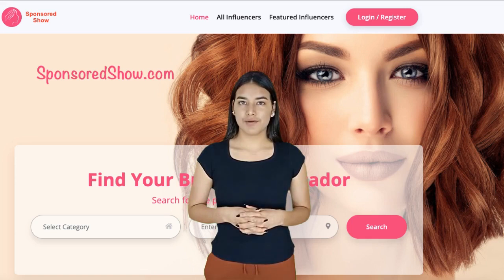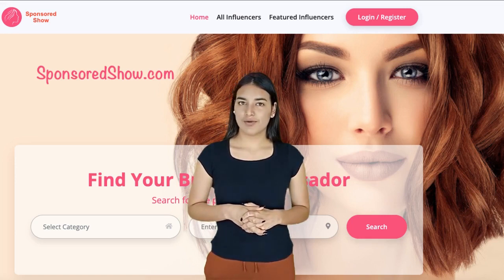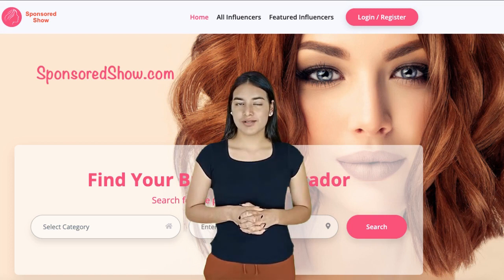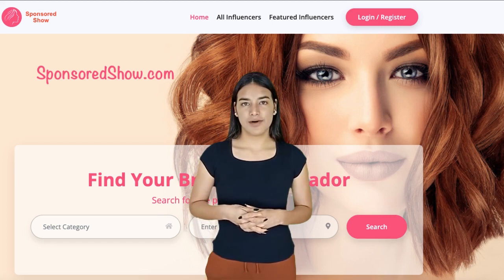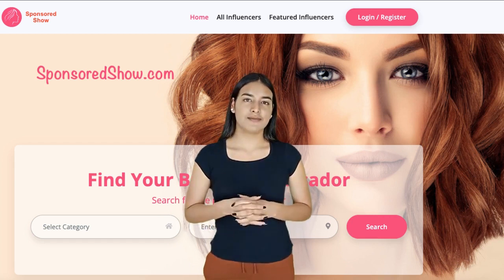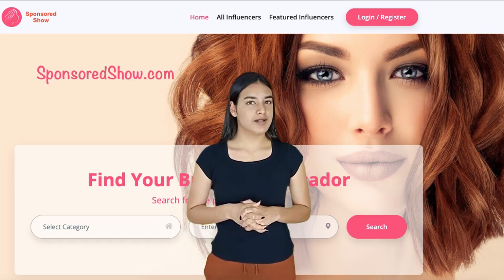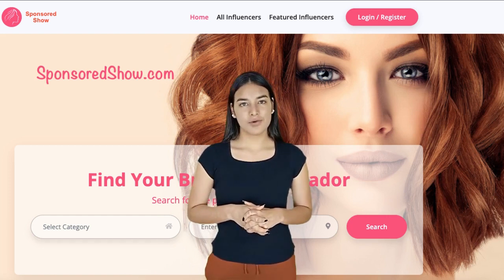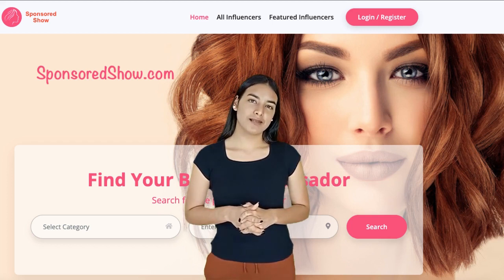Get brand deals and advertisers on Twitter Account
Here is how to Get brand deals and advertisers on your Twitter Account